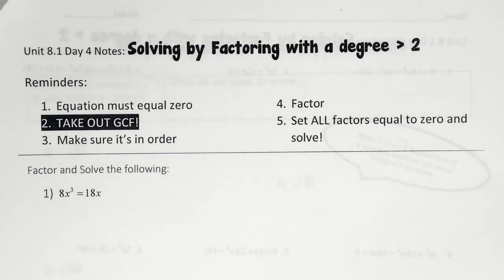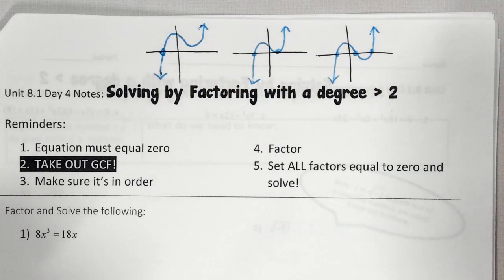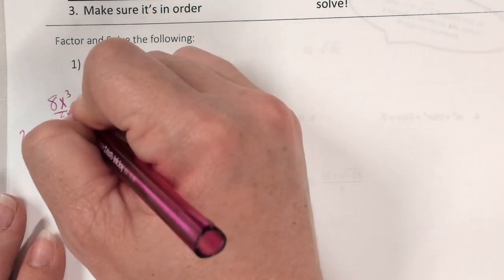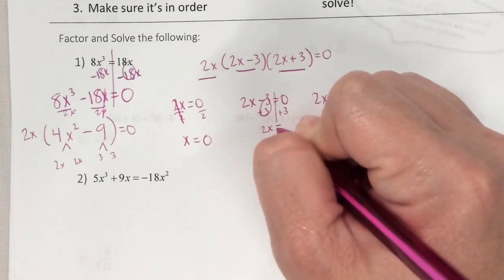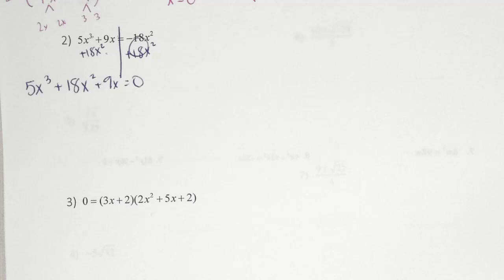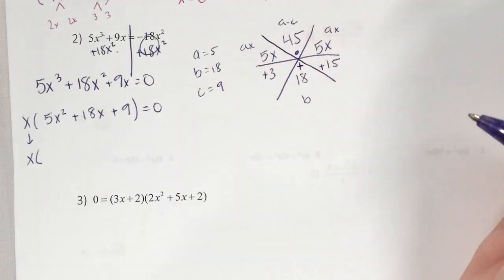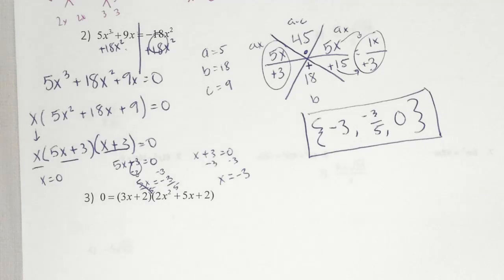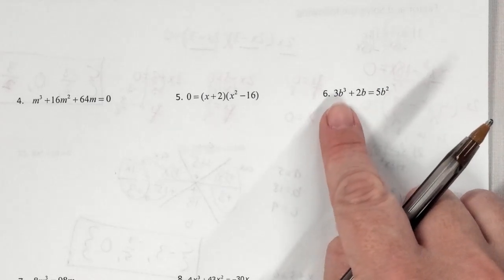AA - Unit 8.1 Day 4 Solving by Factoring with a degree greater than 2